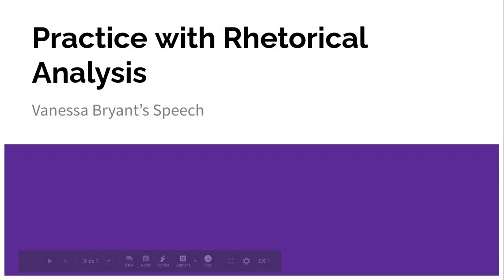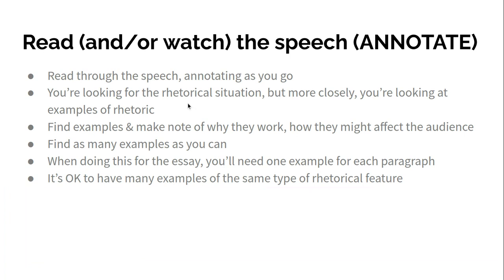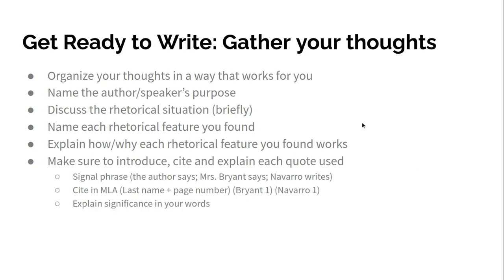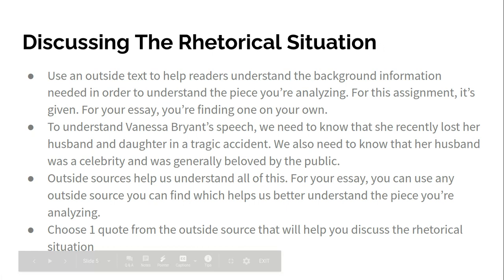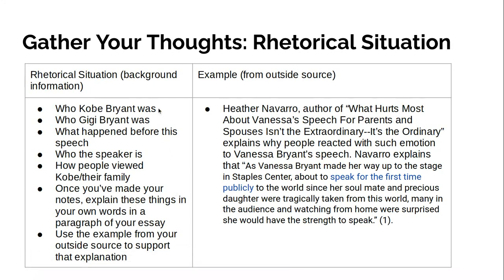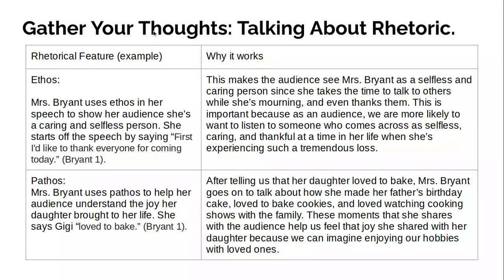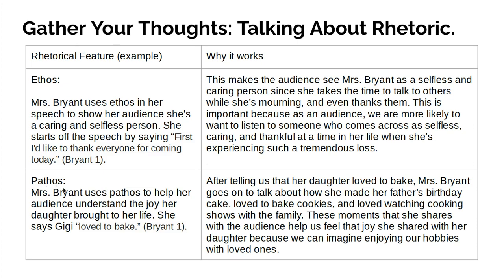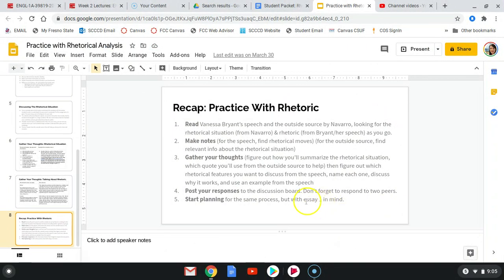Practice With Rhetorical Analysis Vanessa Bryant Speech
Watch this video for help and examples of how to practice with rhetorical analysis using Vanessa Bryant's speech.